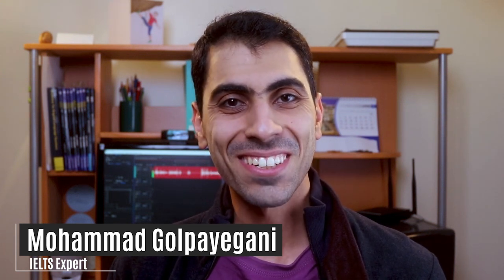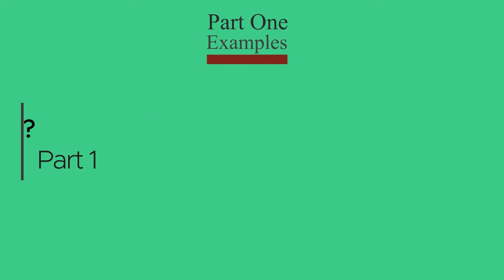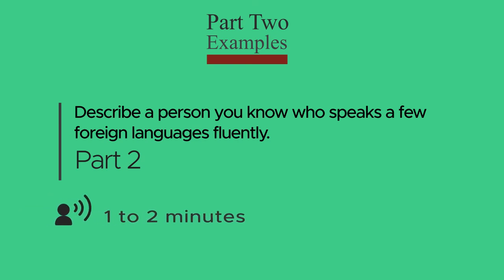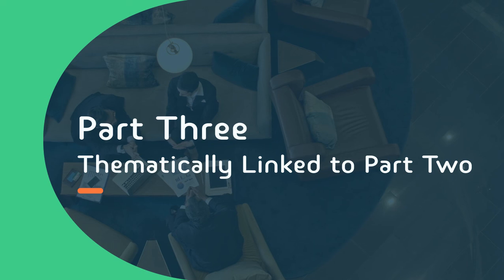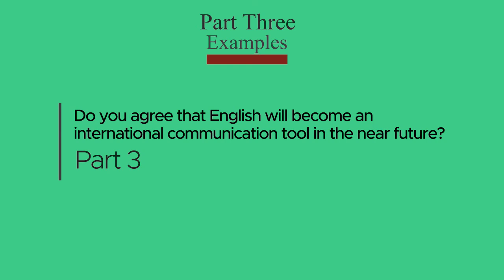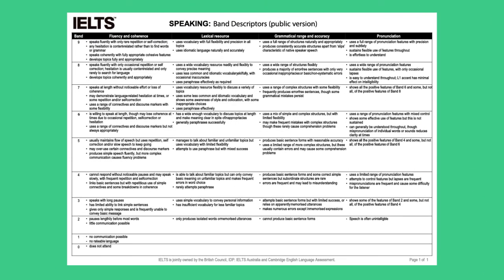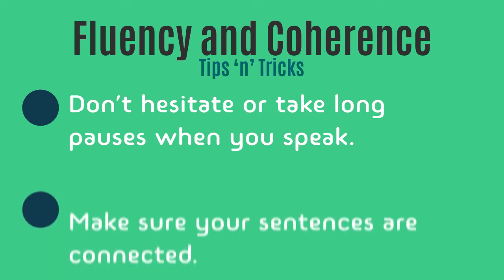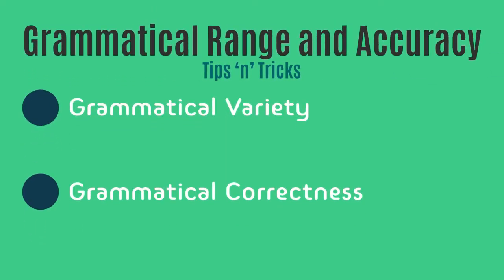IELTS Speaking Series - Episode 1: What is IELTS speaking? - اسپیکینگ آیلتس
Watch this episode to find out what IELTS speaking involves.